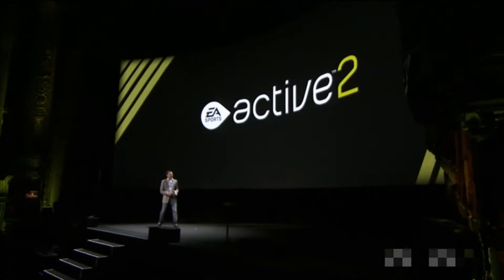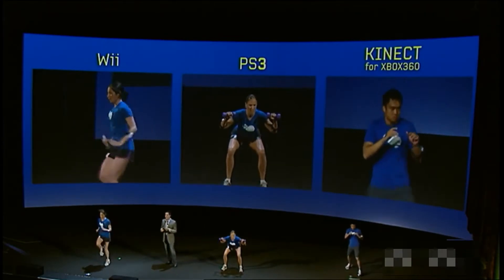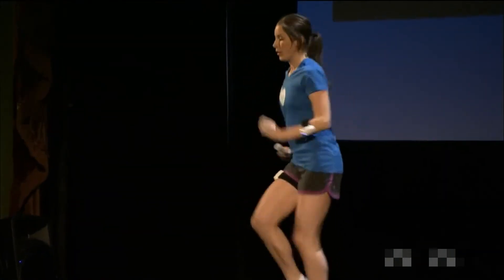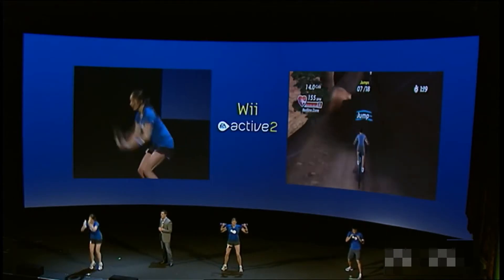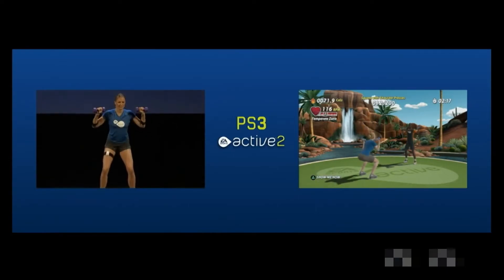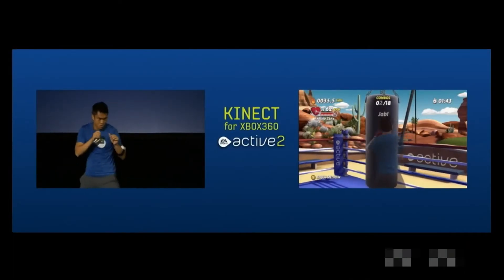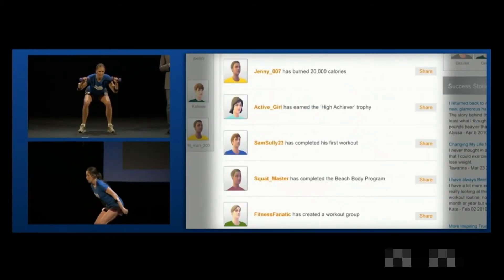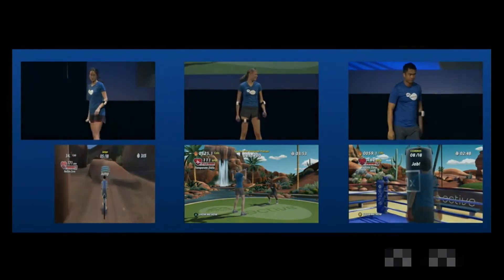EA Sports Active 2 - Stage Demo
EA is making exercise fun again.